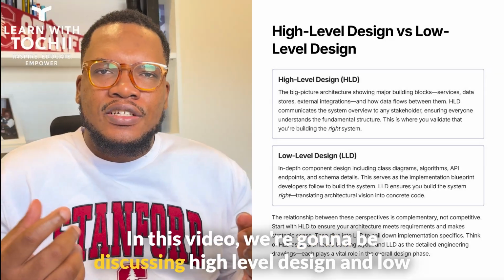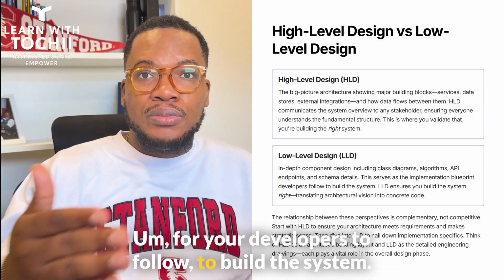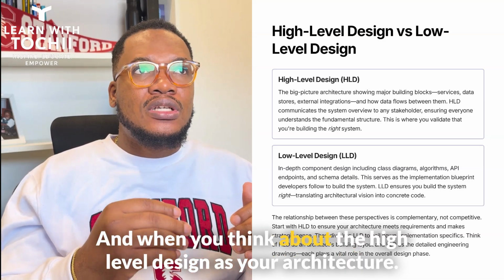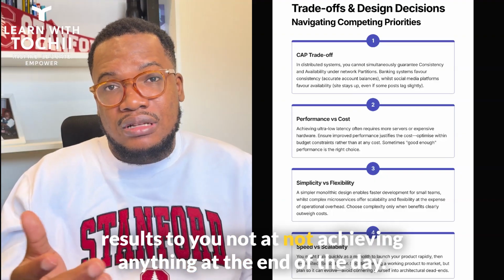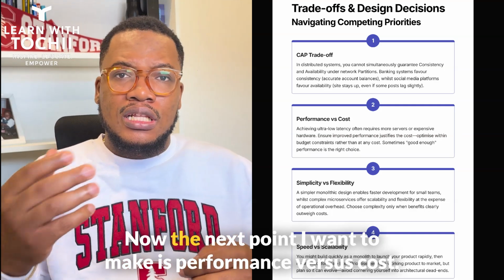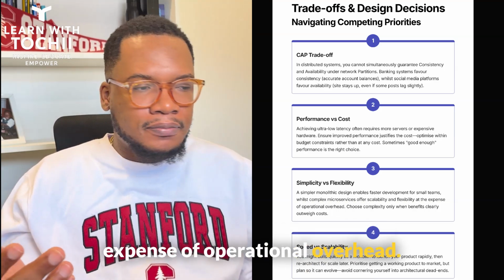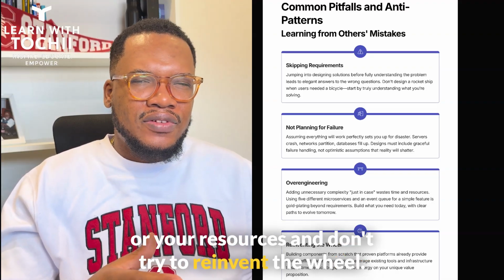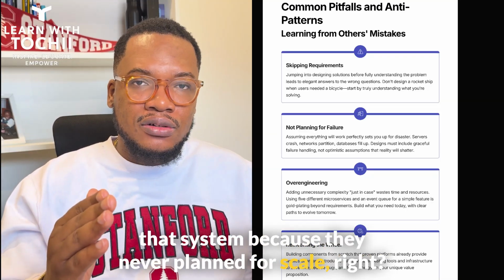High-Level vs Low-Level Design Explained | System Design Trade-offs (CAP, Scale, Cost)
System design interviews and real-world architecture decisions often fail because engineers don’t fully understand the difference between High-Level Design (HLD) and Low-Level Design (LLD).

In this video, I break down:
- What High-Level Design really means
- How Low-Level Design fits underneath it
- The relationship between HLD and LLD

Key system design trade-offs every engineer must understand:
- CAP Theorem explained simply
- Performance vs Cost
- Simplicity vs Flexibility
- Speed vs Scalability
- Common system design anti-patterns and pitfalls

Whether you’re preparing for:
- Backend or platform engineering roles
- Technical product management
- Building scalable systems in the real world

…this video will give you clarity, structure, and practical thinking.

⏱ Timestamps
00:00 Introduction to High and Low Level Design
00:46 Understanding High Level Design
01:43 Diving into Low Level Design
03:05 Relationship Between HLD & LLD
04:37 System Design Trade-offs
06:27 CAP Theorem Explained
08:34 Performance vs Cost
09:41 Simplicity vs Flexibility
11:31 Speed vs Scalability
12:45 Common Pitfalls & Anti-Patterns
14:22 Final Thoughts & Next Steps

👉 Watch the full System Design playlist on the channel.